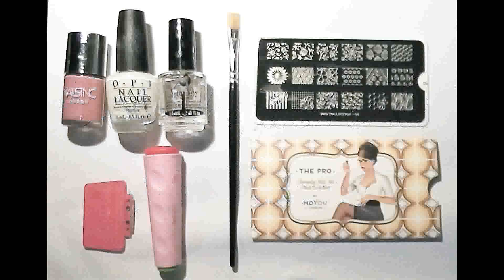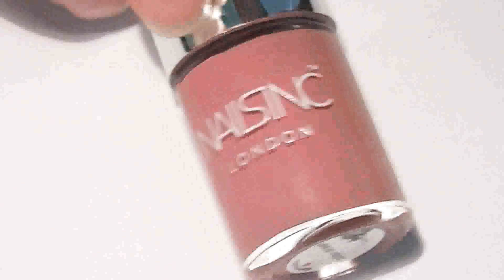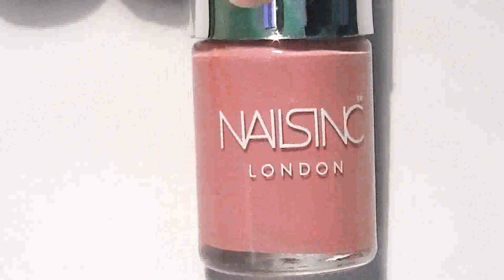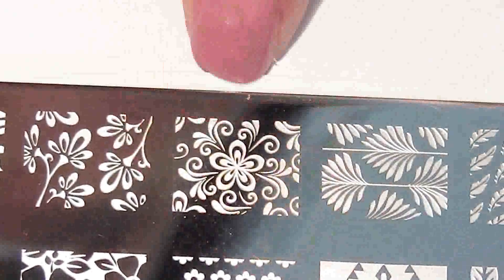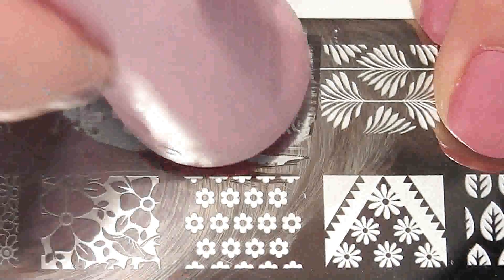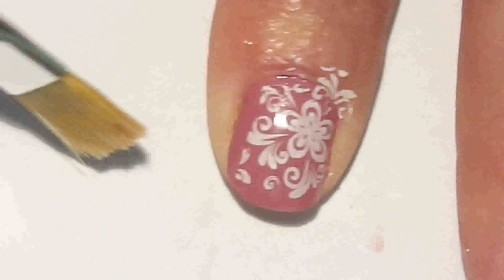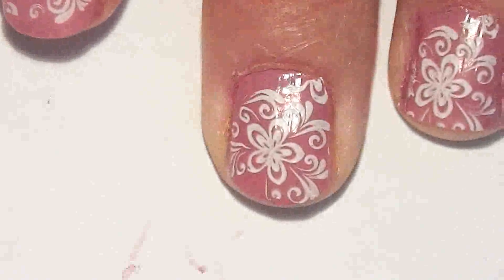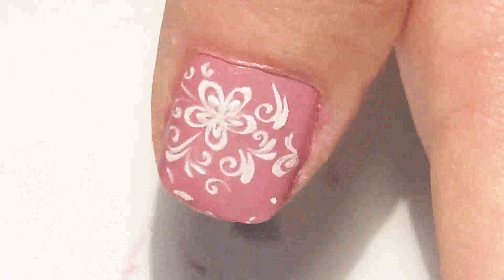Easy Bridal Inspired Nail Art Tutorial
Hi!
Its that time of year again with lots of weddings and even christenings to attend.
Show off to your friends your unique nail look!

Products used:

Nail polishes: NailsInc  - Bruton Street (dusky pink), OPI - Alpine Snow (white), Seche Vite Topcoat

Tools: MOYOU London Stamping plate - The Pro No.6, Konad Stamper and scrapper, synthetic art brush - Reeves No.8